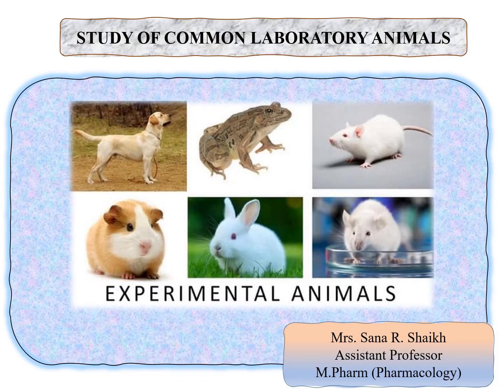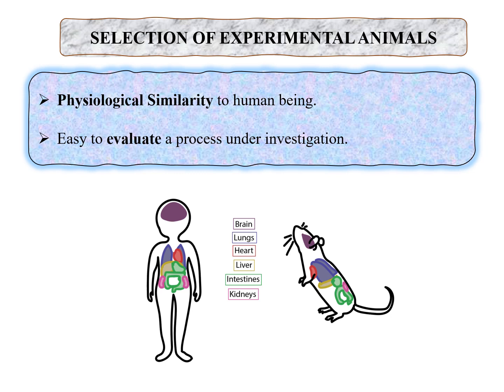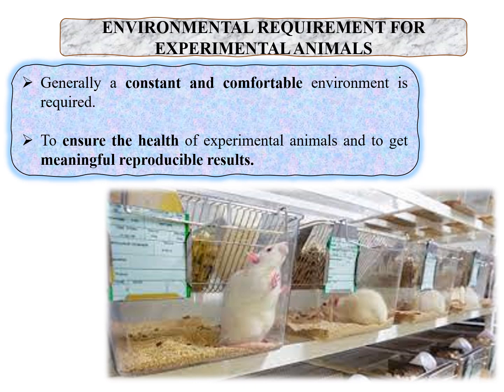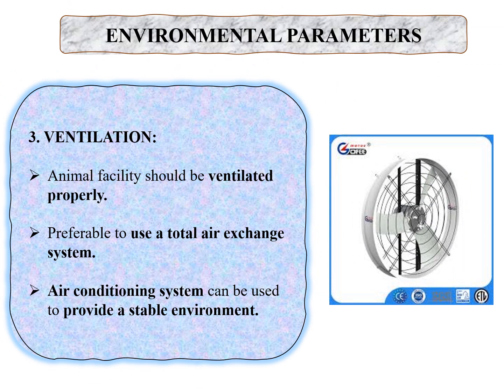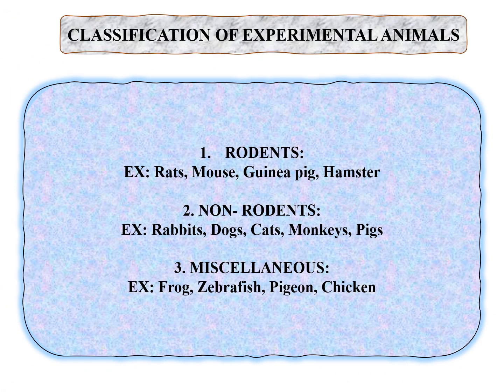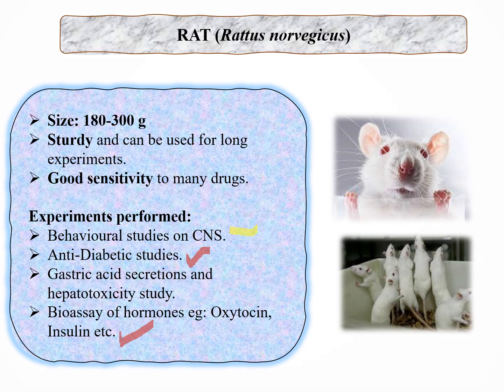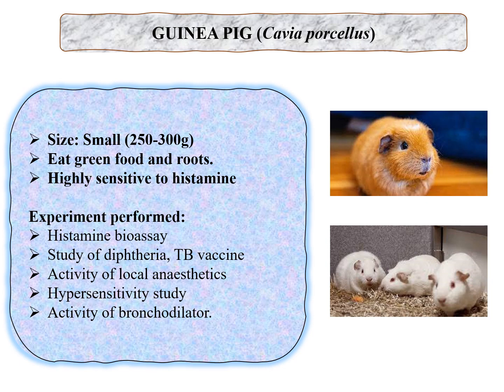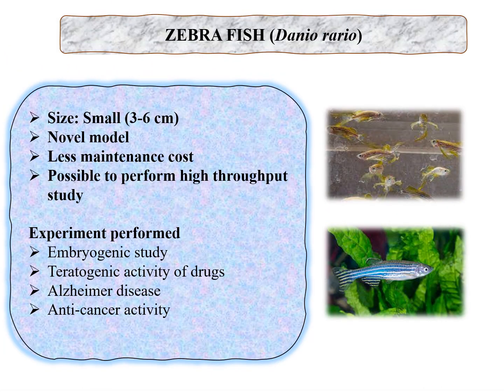Study of common laboratory animals | Pharmacology-I Practical’s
Experimental animals are used for investigating safety and effectiveness of drugs, cosmetics and other households made for human use.
They are classified as rodents, non-rodents, and miscellaneous animals.
1. RODENTS:
EX: Rats, Mouse, Guinea pig, Hamster

2. NON- RODENTS:
EX: Rabbits, Dogs, Cats, Monkeys, Pigs

3. MISCELLANEOUS:
EX: Frog, Zebrafish, Pigeon, Chicken